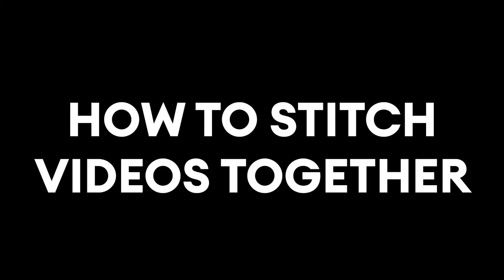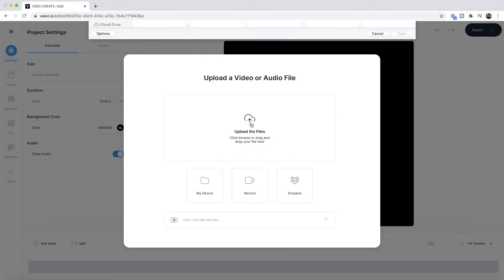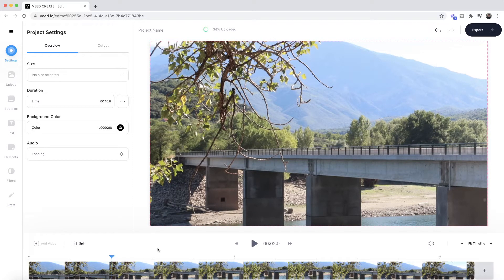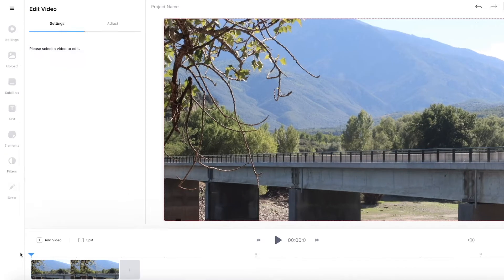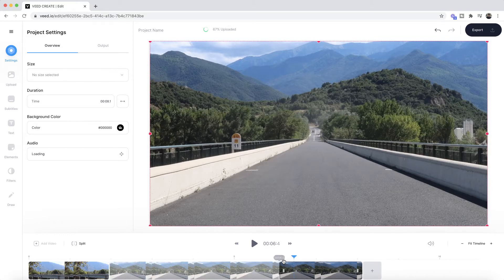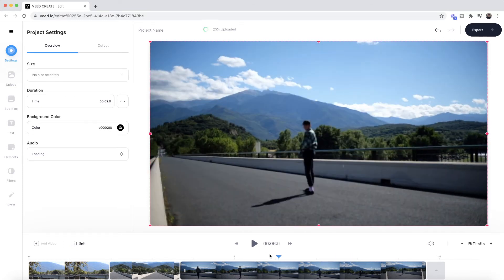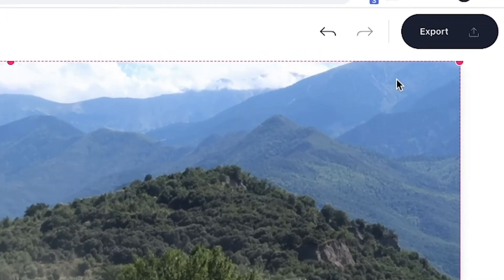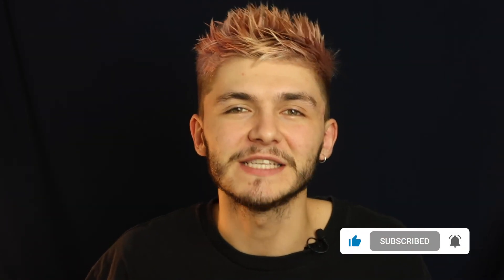How to Stitch Videos Together Online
In this video, you'll learn how to stitch multiple video clips together using an online video editor called Veed.

How to make GIFs from a YouTube video step by step:
00:00 Intro to stitching videos together
00:24 Getting started with Veed
00:48 How to split and trim your videos
01:28 How to stitch videos together
02:54 How to download your merged videos

Stitching videos together is a key process for creating video montages and clip compilations. This is why we show you how to combine videos in just a few clips using Veed's online video editor.

Good luck!

Alec & VEED.IO